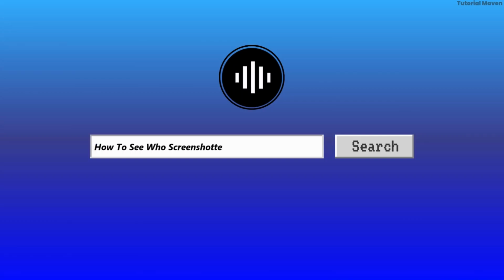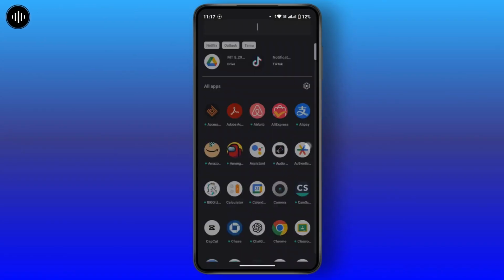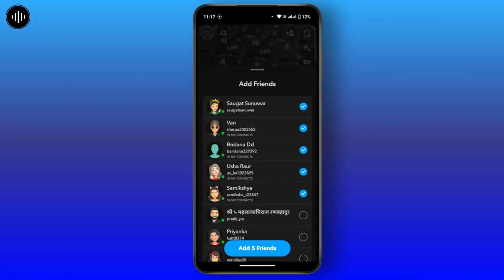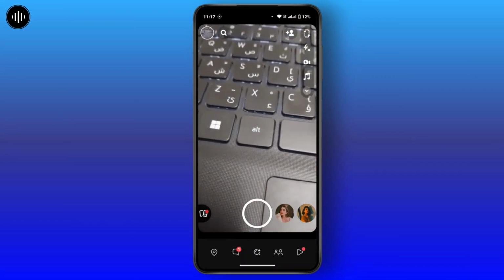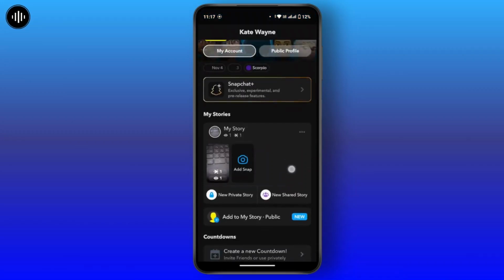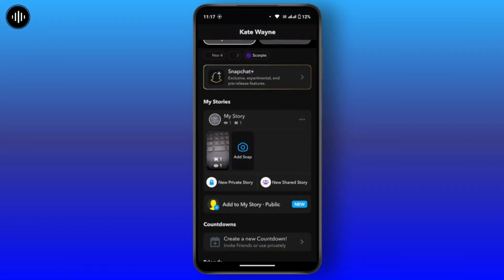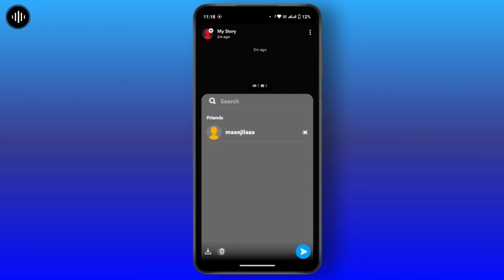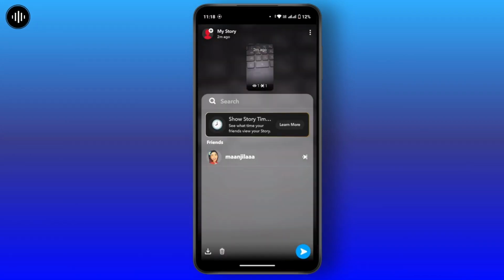How To See Who Screenshotted Your Snapchat Story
How to See Who Screenshotted Your Snapchat Story! Wondering if someone took a screenshot of your Snapchat story? In this video, we’ll show you how to see who screenshots your Snapchat story quickly and easily. Whether you're curious about tracking screenshots or want to know if someone saved your story, this tutorial covers all the steps. Watch now to find out how to discover who took a screenshot of your Snapchat story!

Timestamps:
00:00 How to See Who Screenshotted Your Snapchat Story
00:10 Can You Find Out Who Screenshotted Your Snapchat Story?